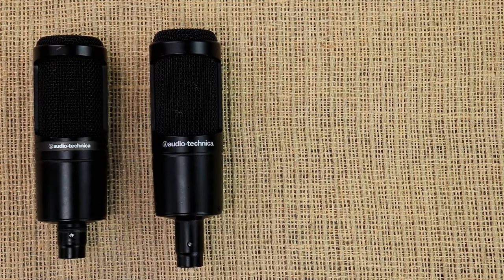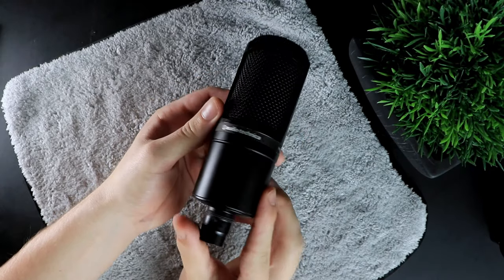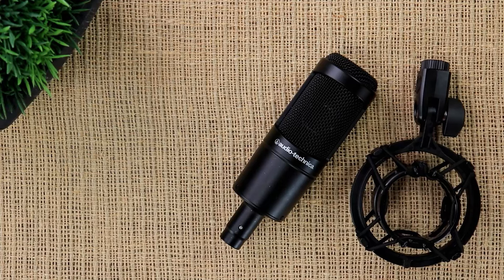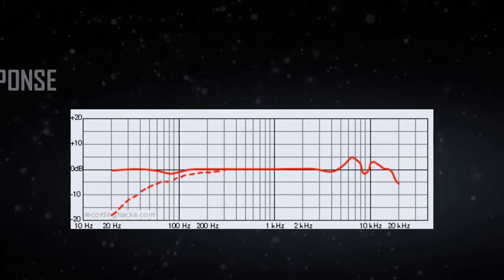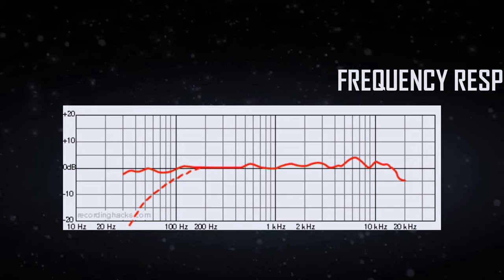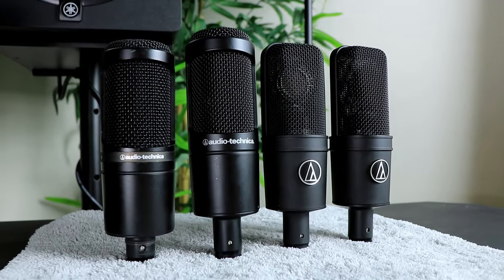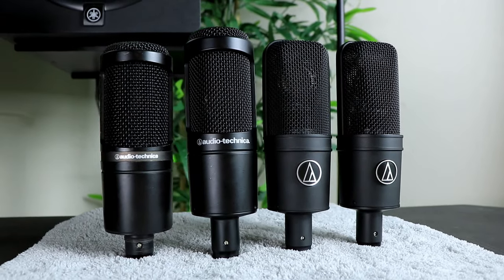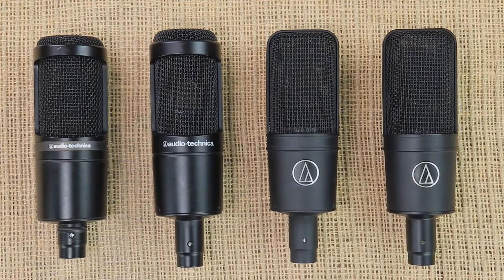Which Audio-Technica Microphone Should You Buy? // Audio-Technica AT2020, At2035, AT4040 & AT4033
This video is a microphone comparison between the Audio-Technica AT2020, At2035, AT4040 & AT4033.

AUDIO-TECHNICA MICROPHONES (Amazon US Link):
🎙 Audio-Technica AT2020 ($99)
🎙 Audio-Technica AT2035 ($149)
🎙 Audio-Technica AT4040 ($299)
🎙 Audio-Technica AT4033 ($399)

AUDIO-TECHNICA MICROPHONES (Amazon UK Link):
🎙 Audio-Technica AT2020 ($99)
🎙 Audio-Technica AT2035 ($149)
🎙 Audio-Technica AT4040 ($299)

The BEST XLR CABLES to connect your gear:
◽ Mogami Gold XLR Cable

🕑 TIME STAMPS:
00:00 - Intro
01:24 - Audio-Technica AT2020
02:21 - Audio-Technica AT2035
03:13 - Audio-Technica AT4040
04:11 - Audio-Technica AT4033
05:10 - Singing Test Comparison
06:22 - Final Take
08:14 - Outro

IGNORE THIS!